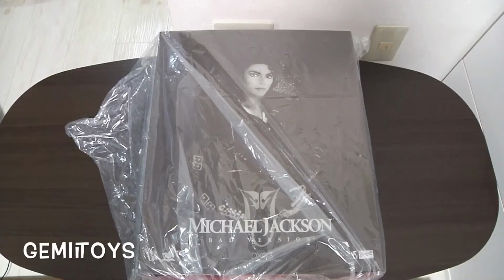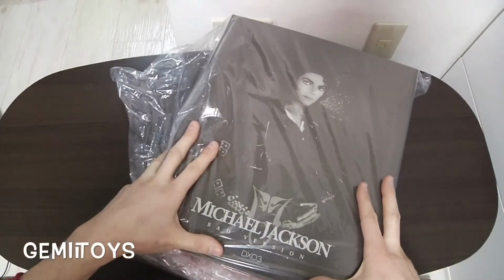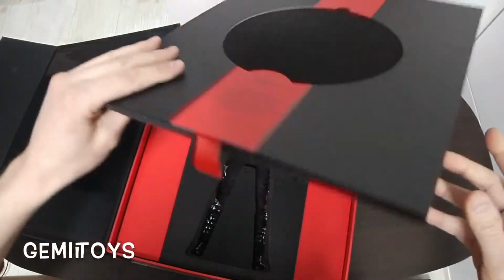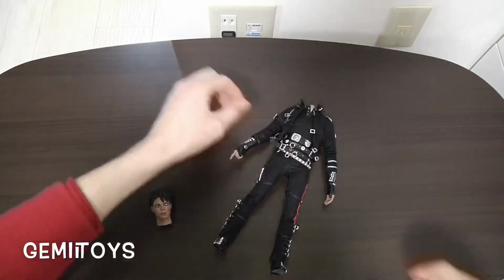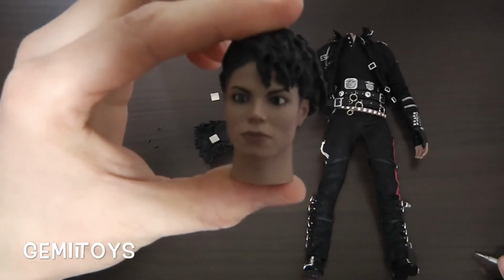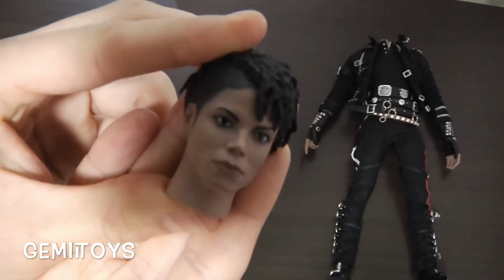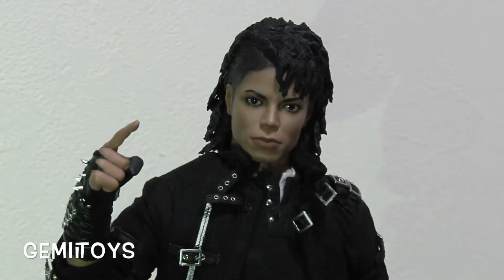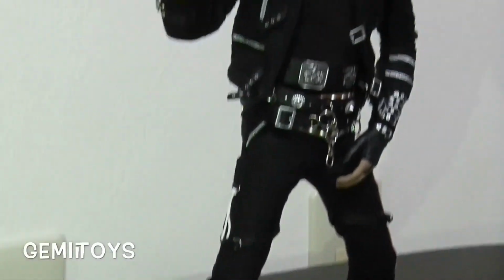Hot Toys BAD Michael Jackson DX03 Broken Pers Fix-ShowCase Unboxing Video ホットトイズ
BAD Michael Jackson DX03 pretty much like new but has a few issues that need to be fixed. In this video I show how I managed to fix mine. At least for now.
An unboxing of the figure is also shown.

Enjoy the path of collecting! :)

GemIIToys